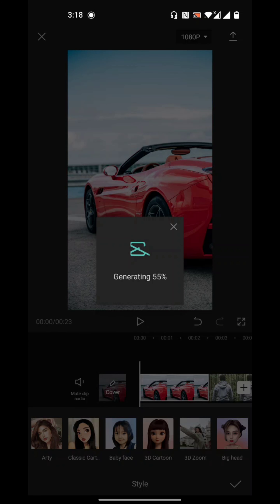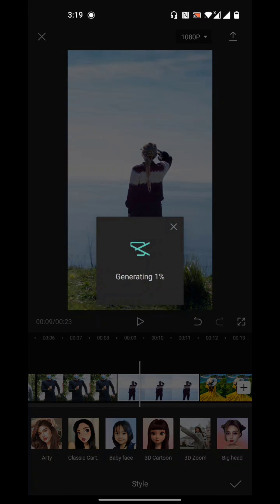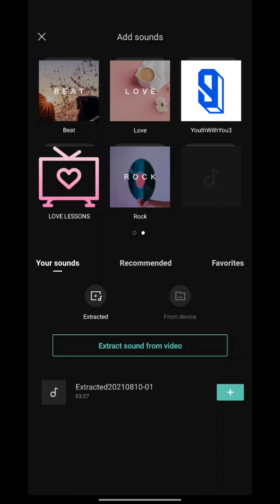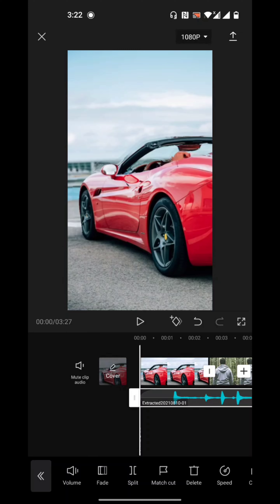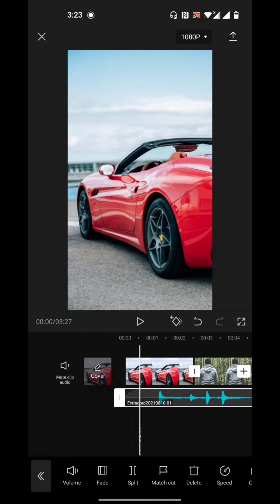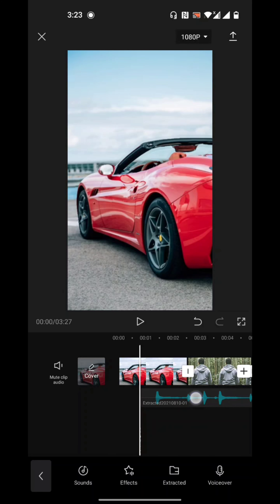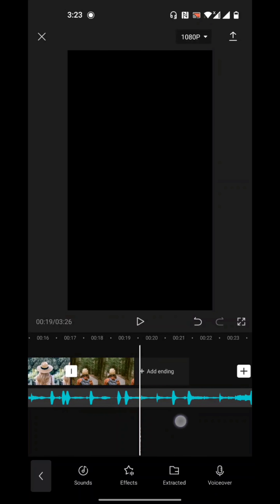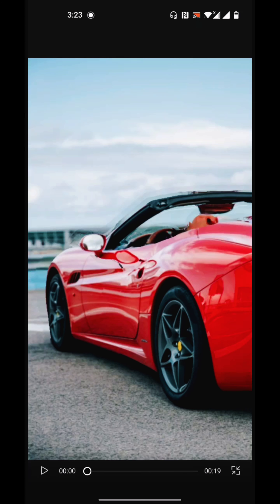How To: Make 3D Photo Reel | 3D Photo Effect | Capcut 3D Edit | 3D Photo Trend on TikTok | E3 Vlogs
The latest photo editing trend puts your pictures into motion so they look 3D! This trend is going around TikTok and all you need to do it is your phone and the app CapCut – in this tutorial, we'll show you how it's done using the 3D zoom effect.You can download CapCut app from app store and play store. its free!

🎵 Track Info:
Title: Bad Intentions by Le Gang
Genre and Mood: R&B & Soul + Dark

( Video content):-
3d Photo Effect,
How to make 3d photo reel,
Capcut 3d edit,
3d zoom effect tiktok,
3d zoom effect app,
3d zoom effect kinemaster,
3d Photo zoom effect tutorial,
reels,
trending,